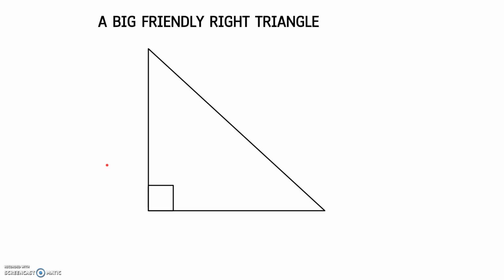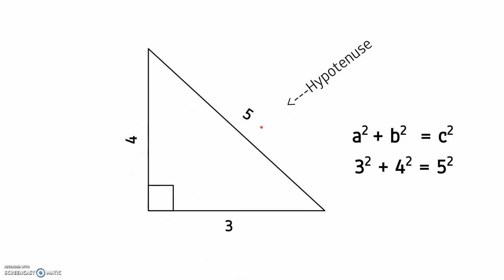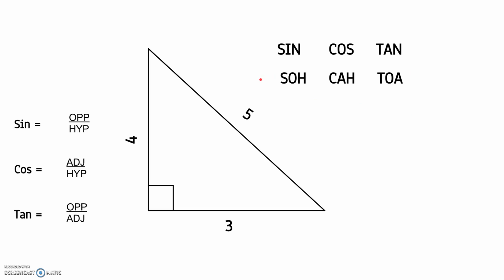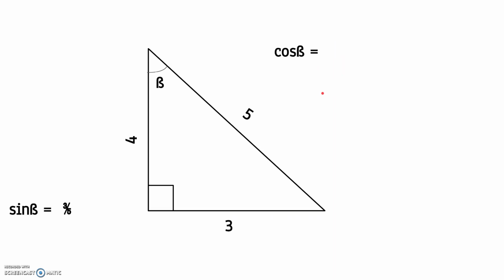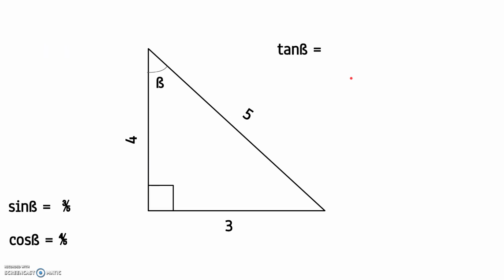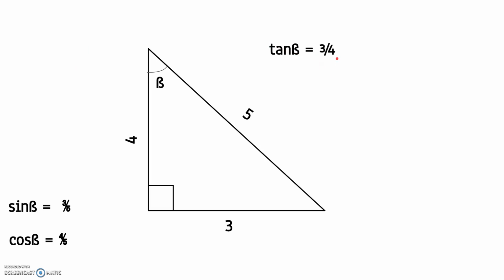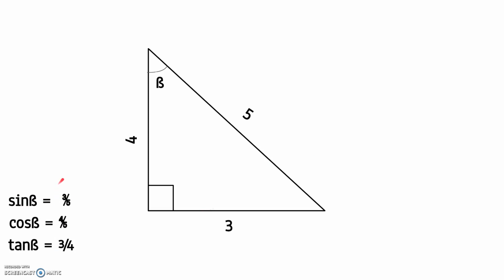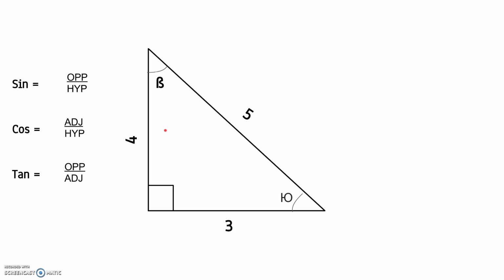Trigonometric Ratios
Yet another School Project: THIS TIME IM THIRTY SECONDS EARLY INSTEAD OF 6 HOURS LATE.  yay